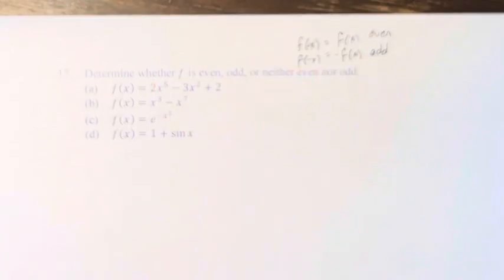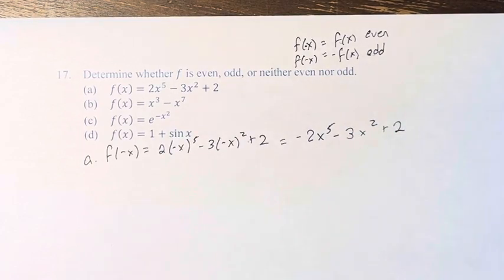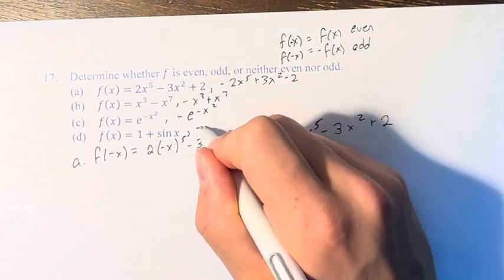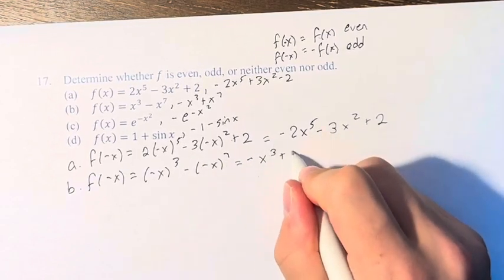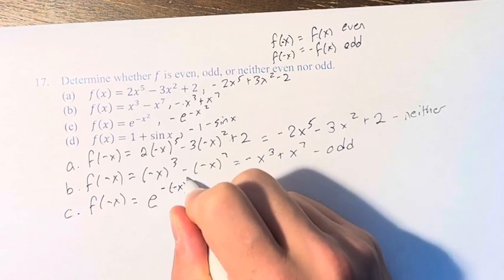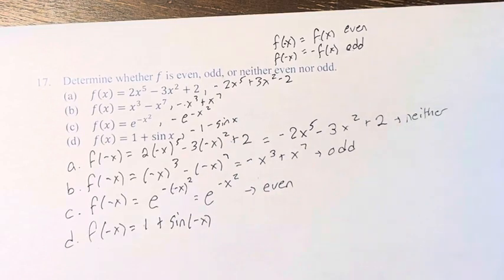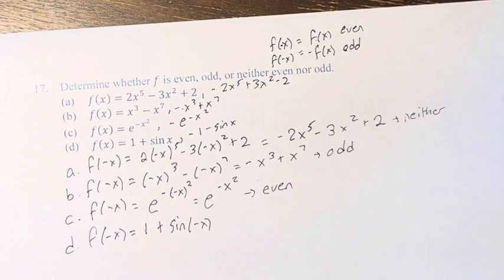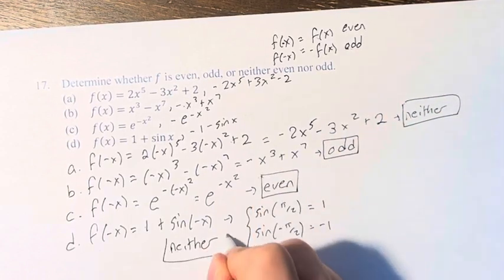17. Determine whether f is even, odd, or neither even nor odd. (a) f(x)=2x^5-3x^2+2 (b) f(x)=x^3-x^7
17. Determine whether f is even, odd, or neither even nor odd.
(a) f(x)=2x^5-3x^2+2
(b) f(x)=x^3-x^7
(d) f(x)=1+sin⁡x